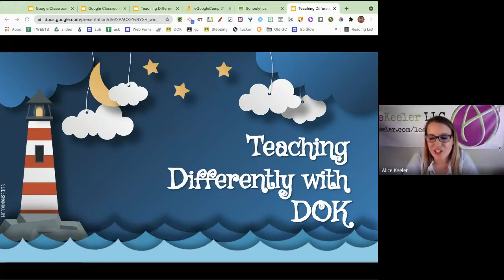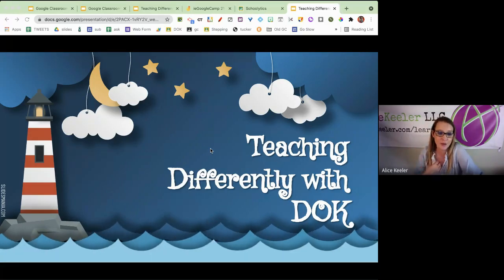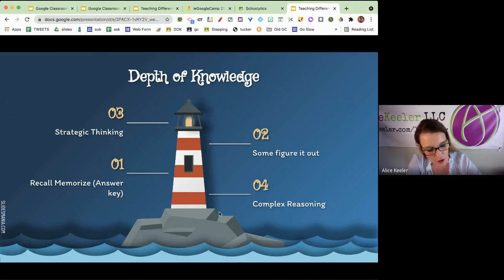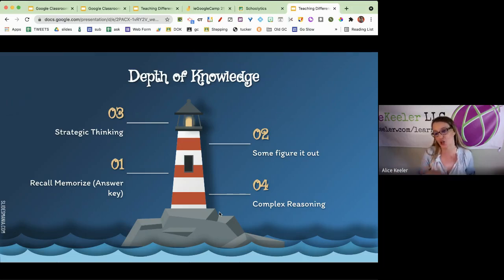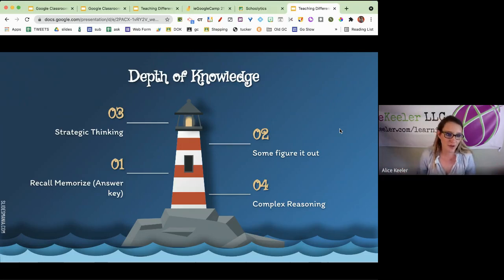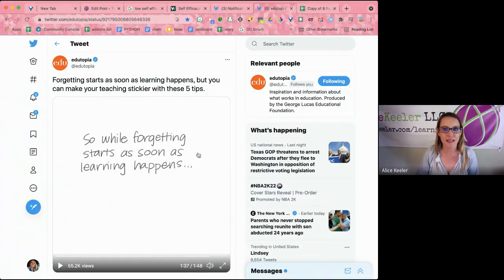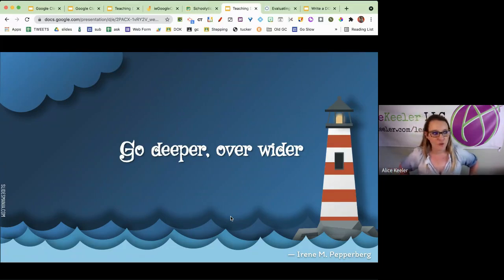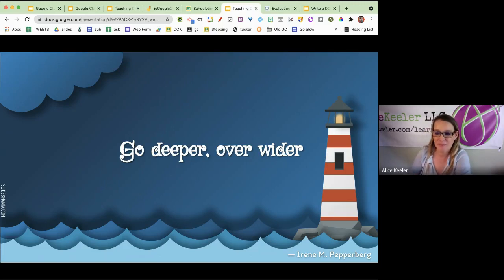Teaching Differently with DOK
DOK is depth of knowledge. How much critical thinking is the student doing? When we ask students to engage in higher DOK levels we must teach differently. Here are a few tips to help you get the DOK up in your classes. For more on Depth of Knowledge become a premium member